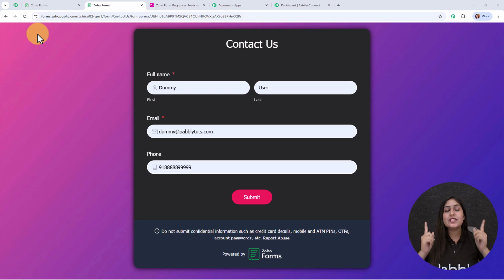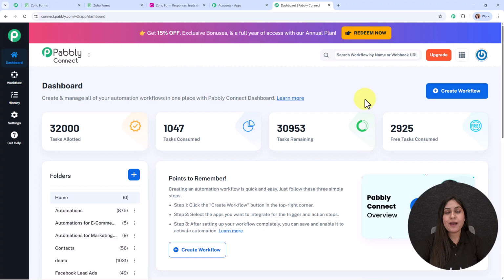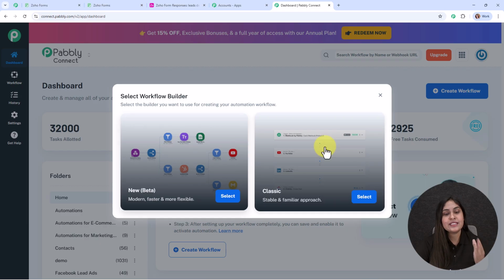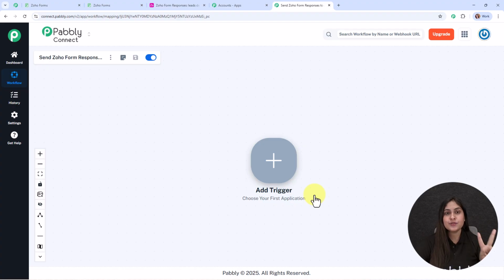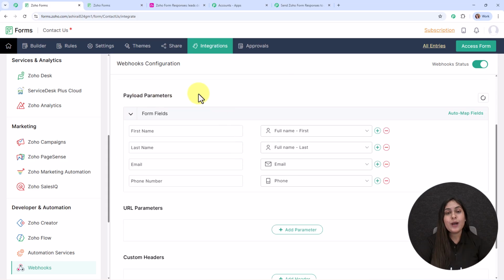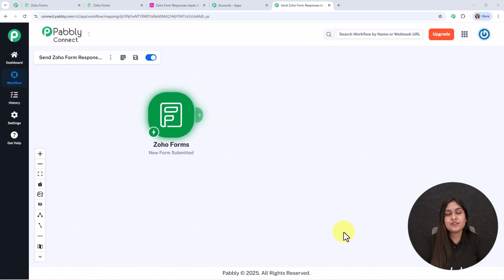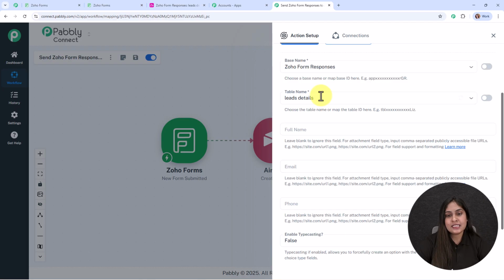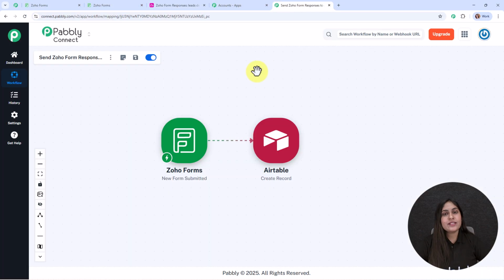Automatically Send Zoho Forms Responses to Airtable in Seconds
In this video, you'll learn how to automatically send Zoho Form responses to Airtable in just seconds. We’ll guide you through the process of using Zoho Forms to collect data and Airtable to organize it effectively. Pabbly Connect simplifies this task by automating the transfer of information between the two platforms, eliminating the need for manual data entry. This integration saves you time and improves your data management efficiency.

Use Case:-

I run a small business and collect customer inquiries and feedback through Zoho Forms. Earlier, I had to manually export each form submission and enter the data into Airtable to track responses and manage workflows — which was time-consuming and prone to errors. Now, I’ve automated the process. Whenever someone submits a Zoho Form, their response is instantly added to Airtable in real time. This allows me to organize leads, track submissions efficiently, and take immediate action without spending hours on manual data entry, ensuring nothing slips through the cracks.

Benefits of Pabbly Connect:

1. Automation: Save time, money, and resources by automating tasks.

2. Integration: Connect various web services to create efficient workflows.

3. Security: Enjoy industry-standard security for your data.

4. Scalability: Easily add new applications and services to your workflow.

5. Cost-effective: Choose from plans suitable for different business sizes, with no charges for internal tasks.